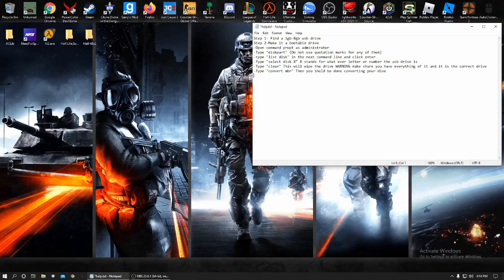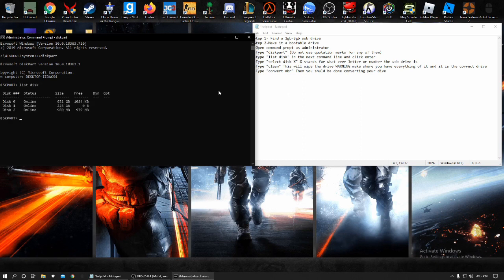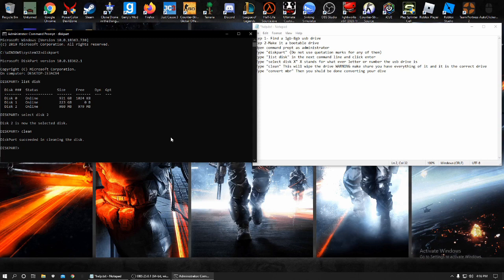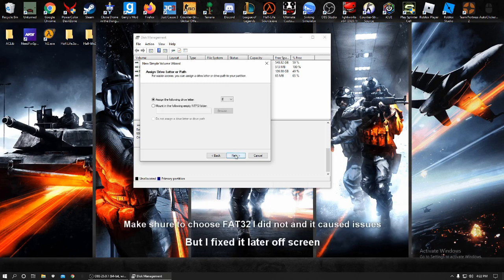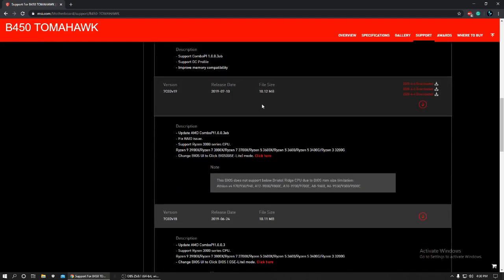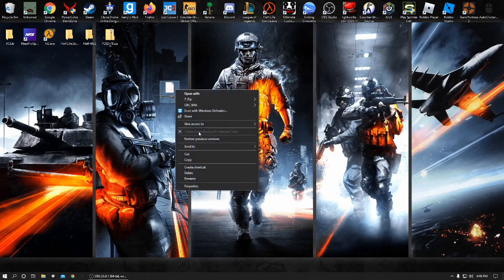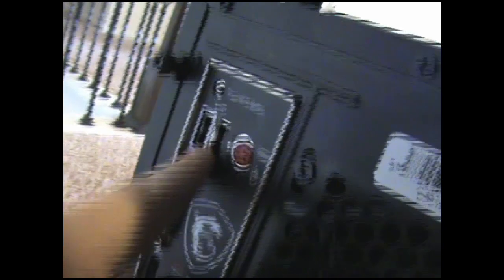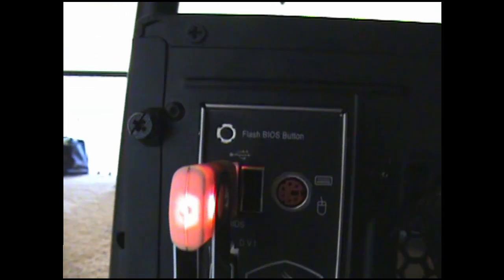How to BIOS flashback update MSI b450 Tomahawk (Full tutorial)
Today I will show you how to convert your USB to a bootable drive and how to use the bios flashback feature on the MSI b450 tomahawk.